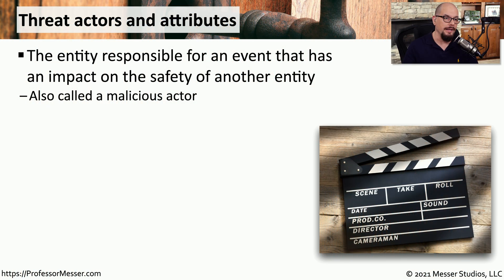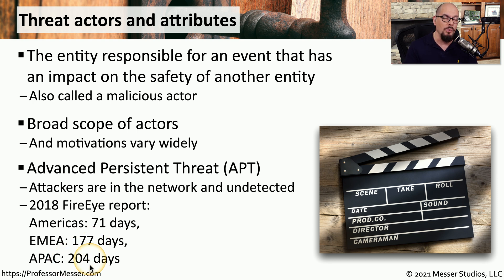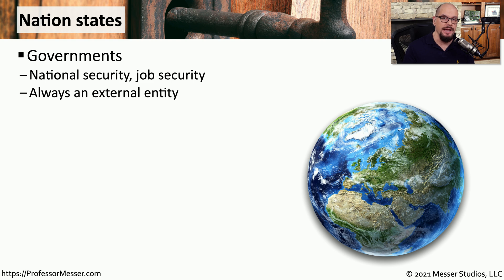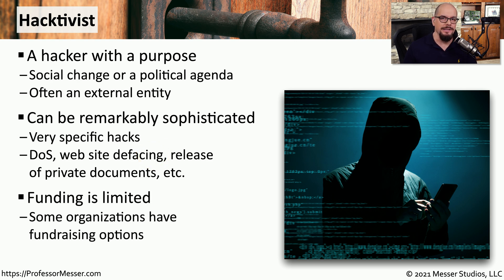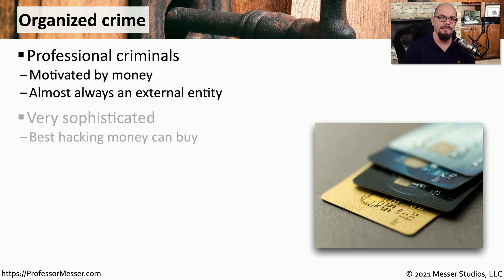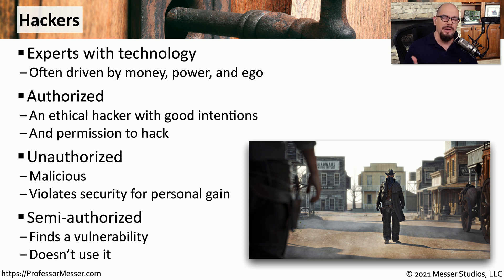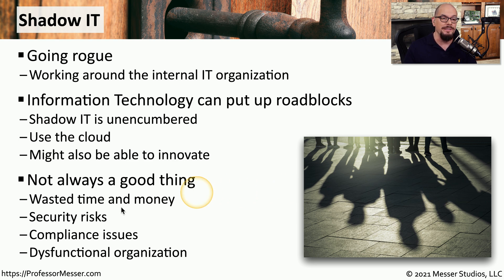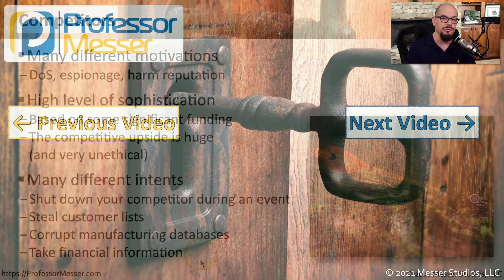Threat Actors - SY0-601 CompTIA Security+ : 1.5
There are many different sources of threats with many different motivations for attacking your network. In this video, you’ll learn about threat actors and the differences between these different types of attacker.